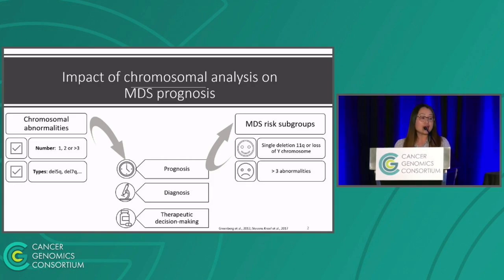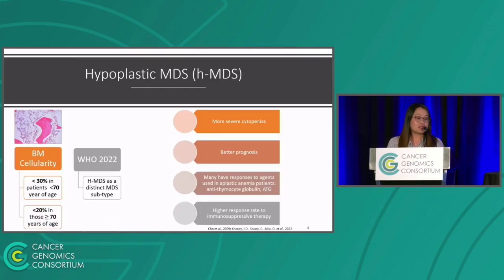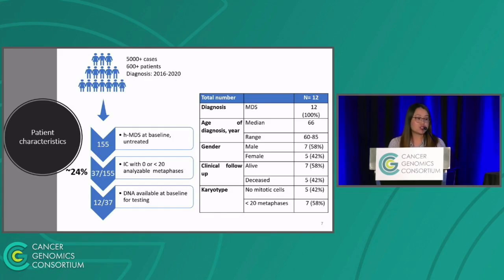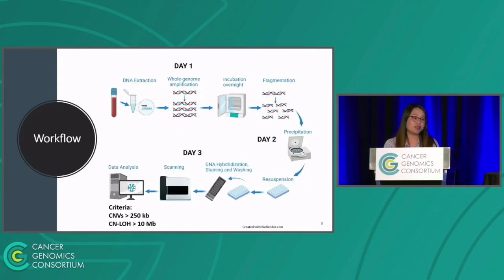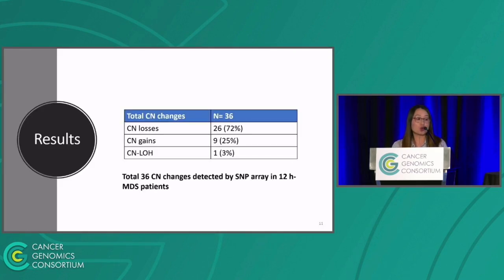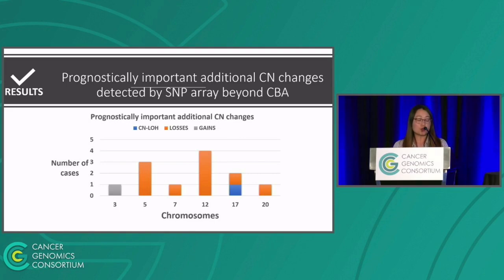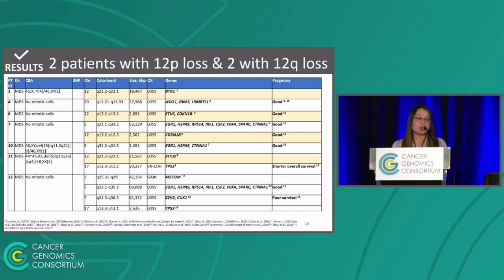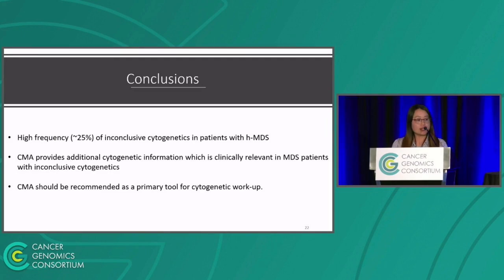Chromosomal microarray analysis work-up for hypocellular MDS patients with inconclusive cytogenetics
Ha Nguyen - CGC 2023 Annual Meeting